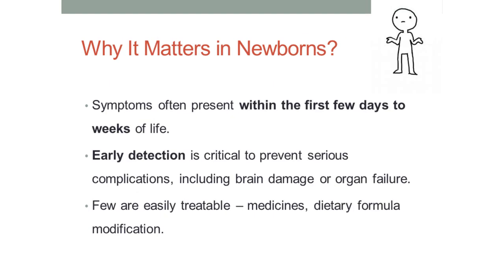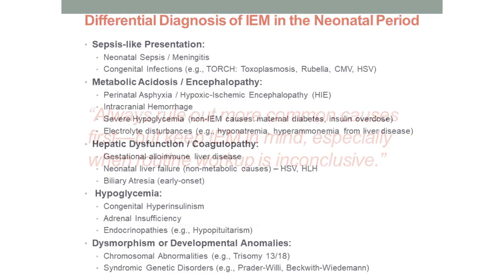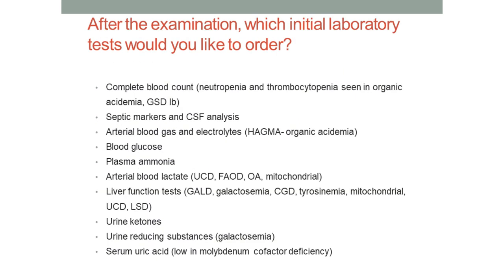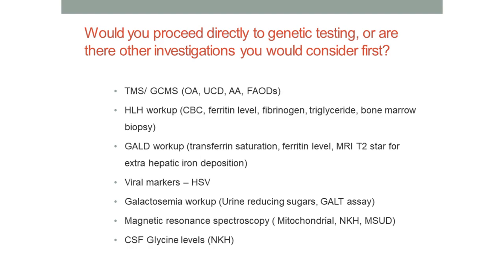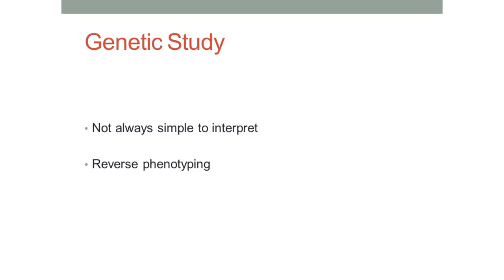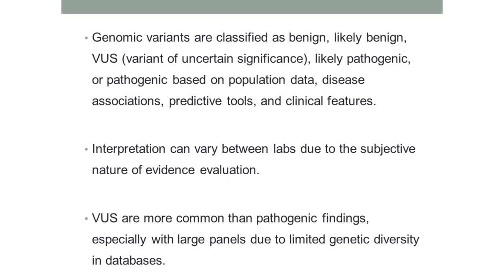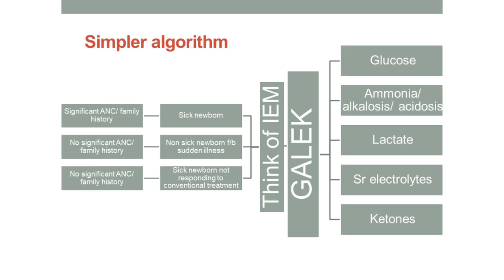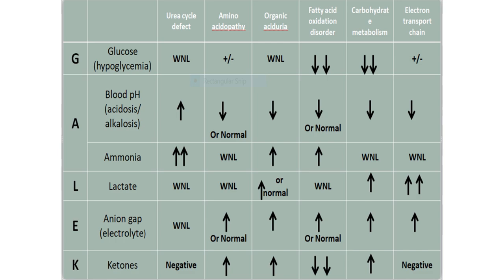When to think of Inborn Error of Metabolism in a newborn - a simplified approach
Dr Shivangi Tetarbe talks about When to think of Inborn Error of Metabolism in a newborn.

Lecture consist of:
What is Inborn Error of Metabolism (IEM)
IEM Matters in Newborns
Possible presentations of IEM in neonatal period
Differential Diagnosis of IEM in the Neonatal Period
Additional history for Inborn Error of Metabolism (IEM)
Clinical Clues in the Newborn
Investigations for  Inborn Error of Metabolism (IEM)
Role of urine GCMS and blood TMS in diagnosing an IEM
Genetic testing
Interpret Whole Exome sequencing

PEDIATRIC ONCALL is the Web's most robust and integrated medical information and education tool with an extensive network of doctors as registered members.